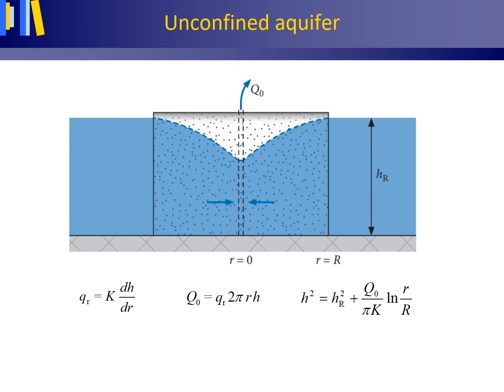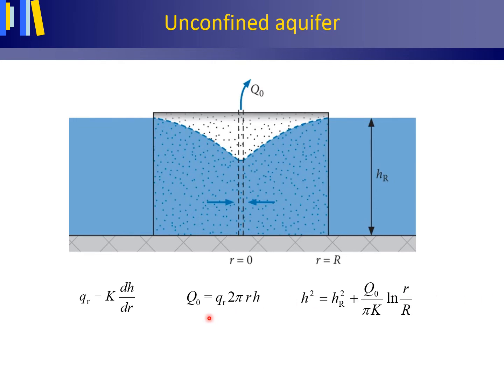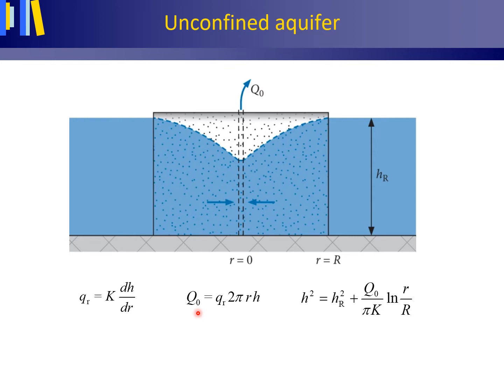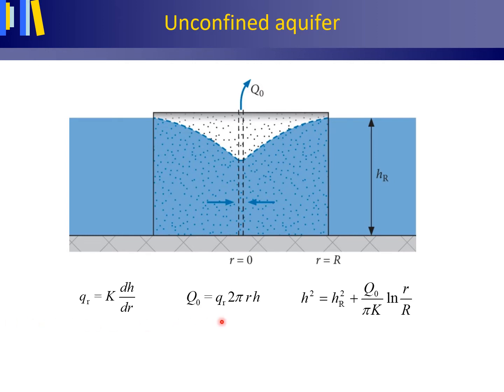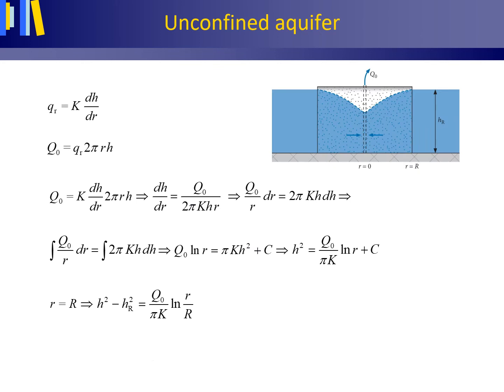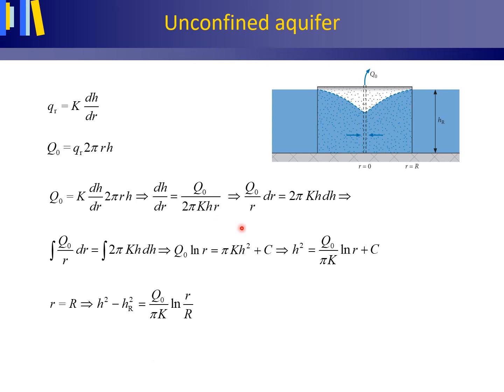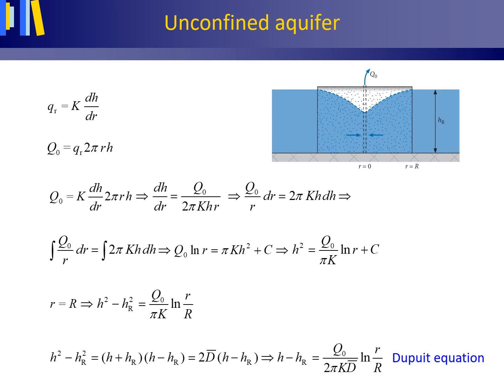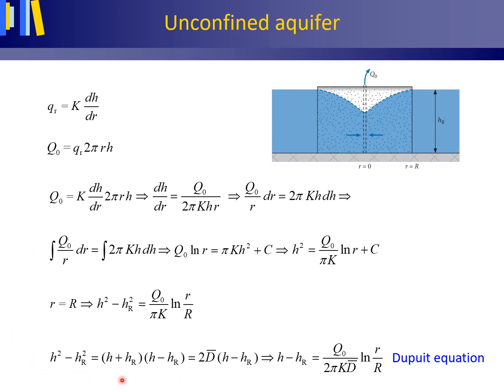Radial flow in an unconfined aquifer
Radial-symmetric, steady groundwater flow to a fully penetrating pumping well in an unconfined aquifer; for unconfined conditions where the absolute value of the drawdown is much smaller than the hydraulic head itself, we may use the Dupuit equation.